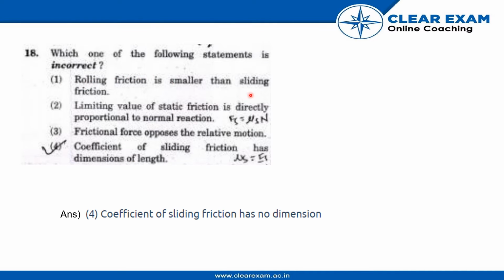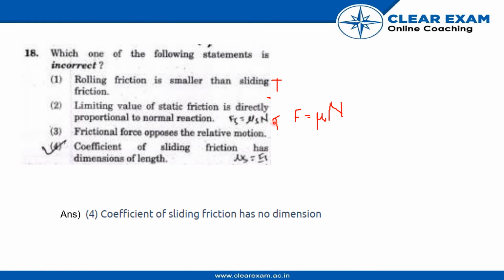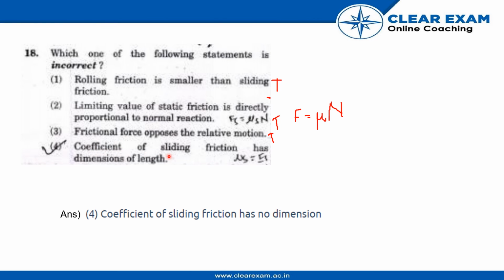NEET Previous Year Paper 2018 | Physics | ClearExam | SET DD| Question 18